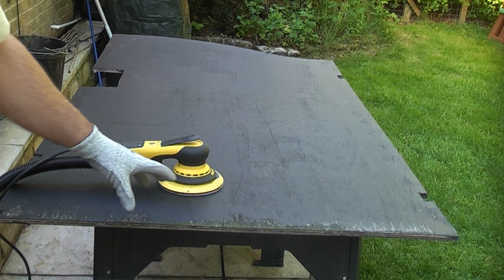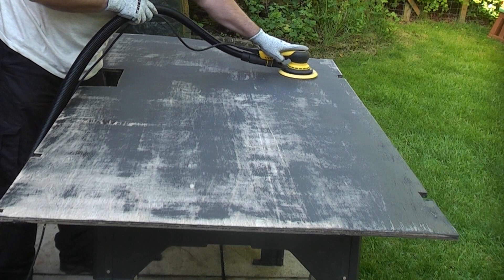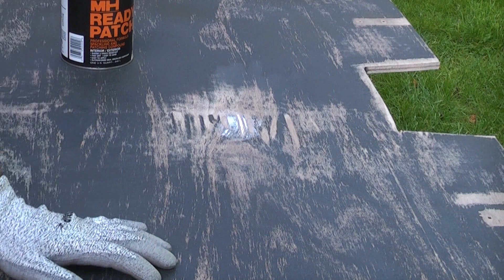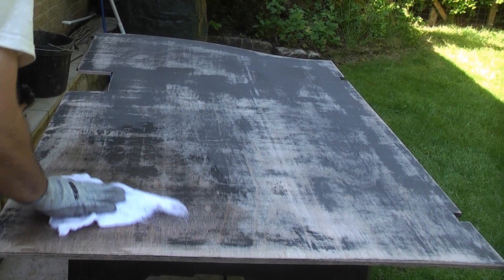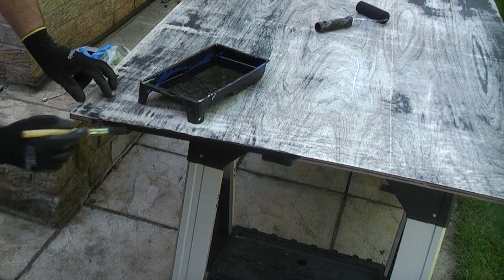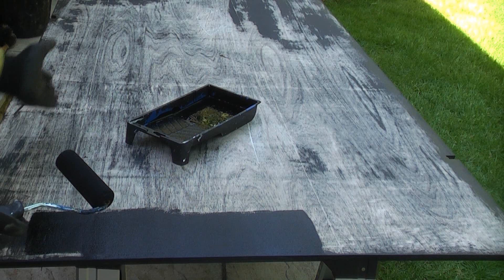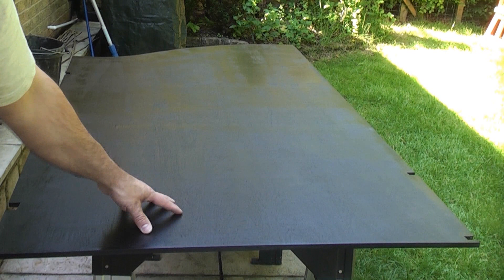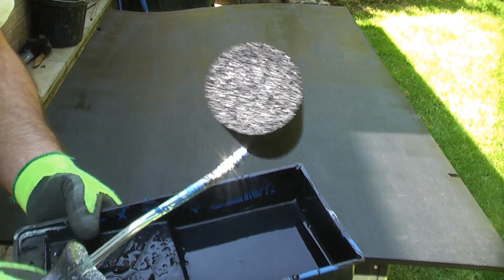Painting external timber | Zinsser ALLCOAT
In this video I paint some external plywood panels made from WBP ply which are part of a gate. The panels were originally painted by the gate installer who installed the panels as a favour and so painted them using the paint he normally uses on the galvanised steel gates, which was not an ideal paint for timber. The old paint which was loose and flaking off in places was sanded using the Mirka Deros which makes very light work of any sanding job. The timber was then painted using Zinsser Allcoat which is a water based paint that can be recoated in just one hour, this was applied using a gloss roller.